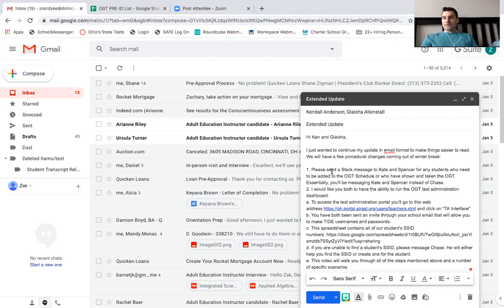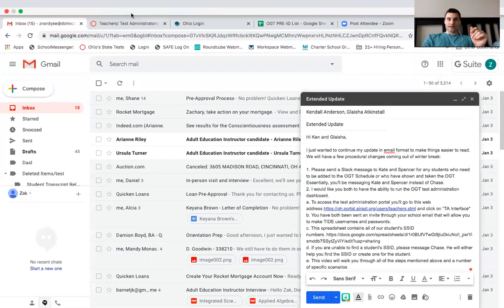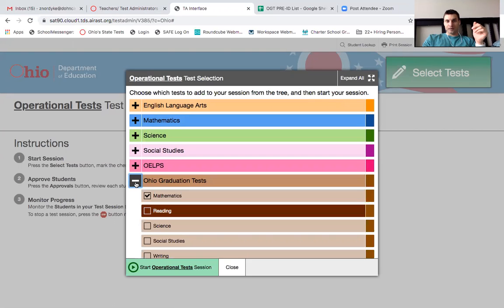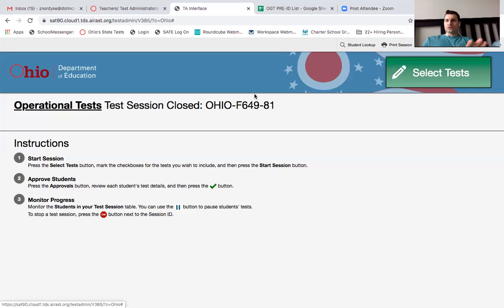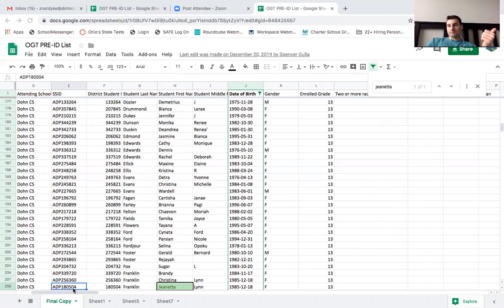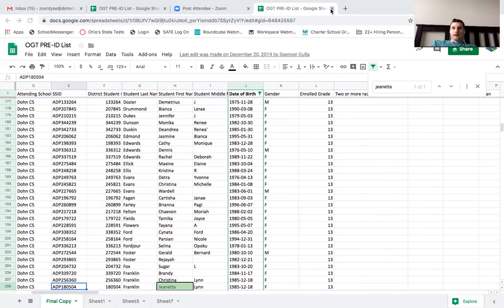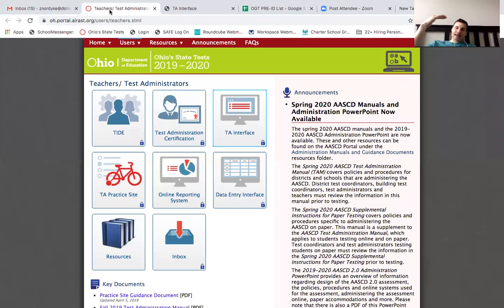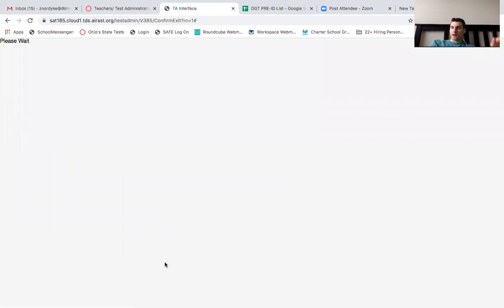OGT Admin Process